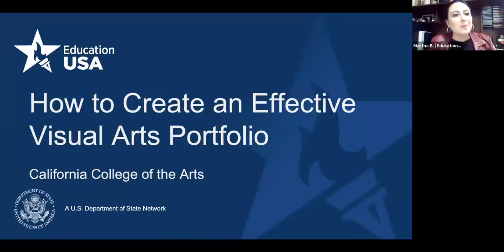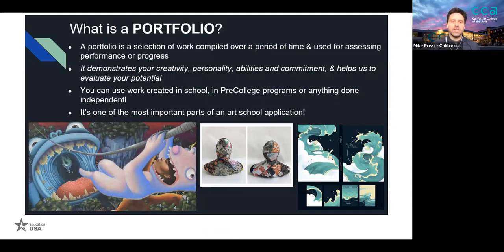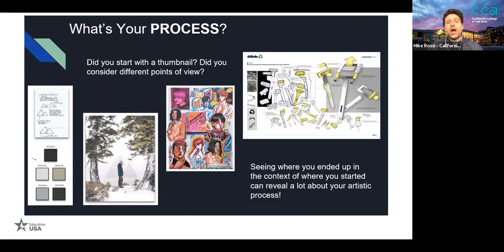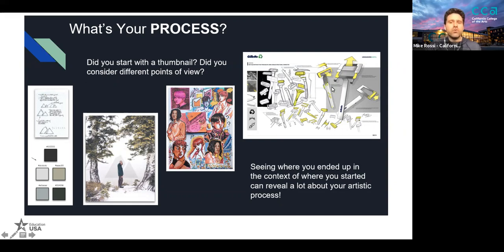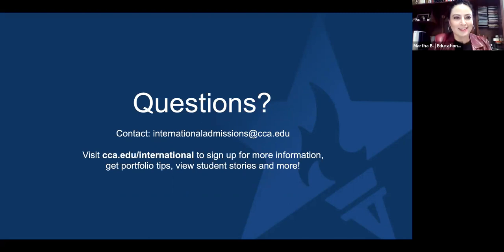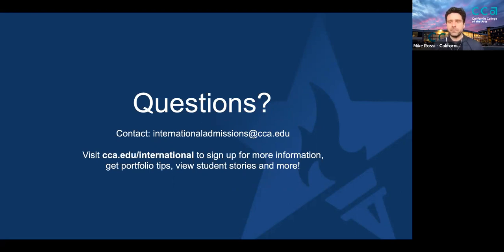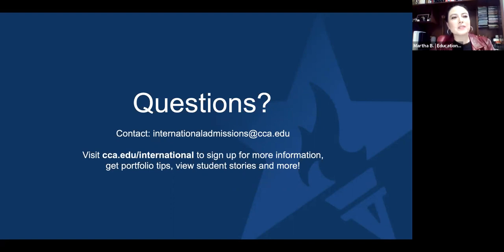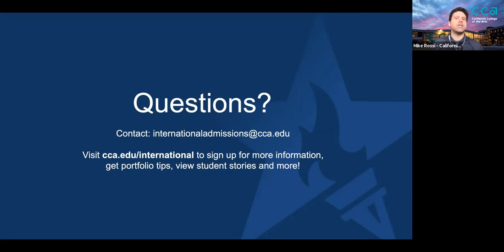How to Create an Effective Visual Arts Portfolio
EducationUSA & California College of the Arts (CCA)
Learn about art colleges in the United States and get tips on creating your art portfolio.
A representative from CCA shares examples of student artwork discussing portfolio requirements, and answering questions about the application process.